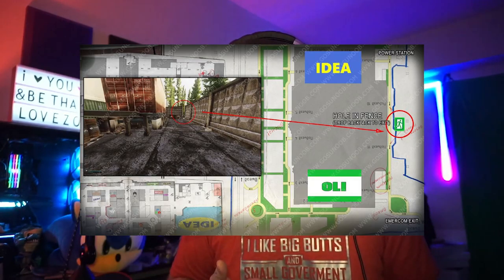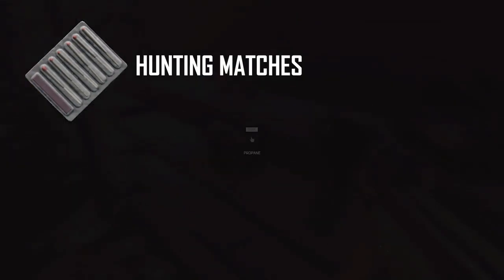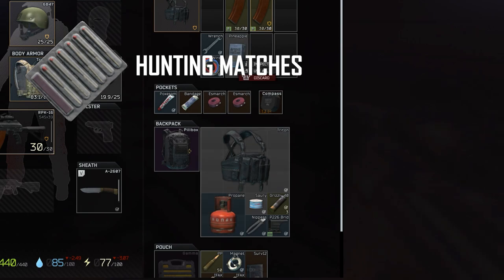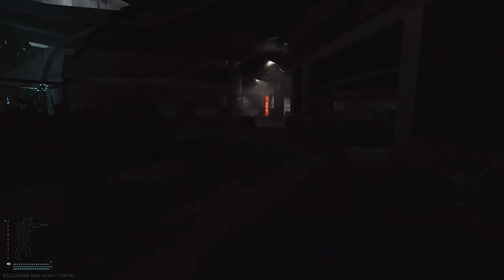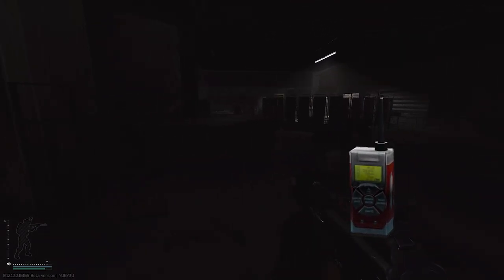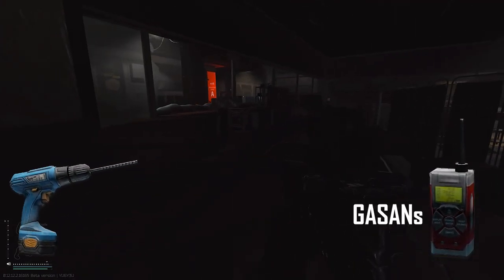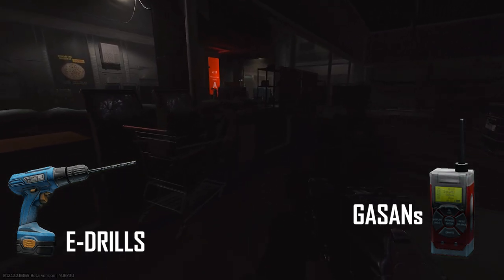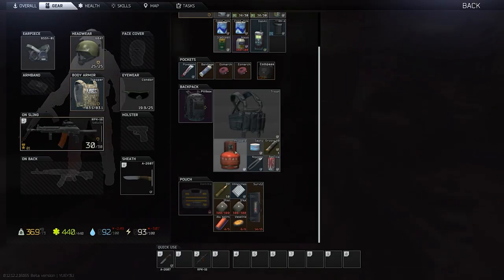Hunting Matches, Electric DRILL, Gasan spawns! SAFE SPOTS Guide - Escape from Tarkov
This guide is to help you find Hunting Matches & Electric DRILL spawns. Getting out of raid safely is important too! So I have found the spots that will help you the most!!

Please watch and enjoy. Its a requirement.

Every optic/sight
00:00 - Intro
00:27 - Hunting Matches
01:01 - Gasan /EDRILL
01:27 - Outro

Twitch Schedule:
MON-WEDS-THURS- 9PM EST to LATE
EDITOR   ►► ME!